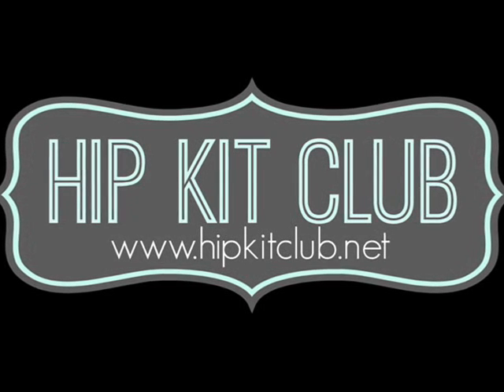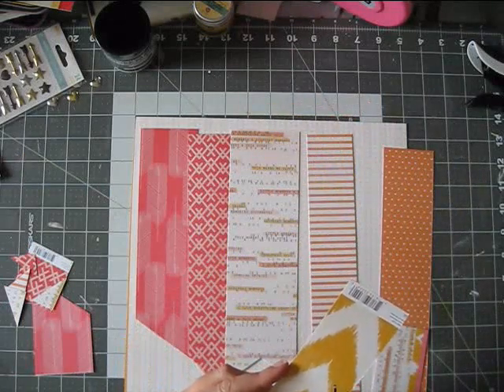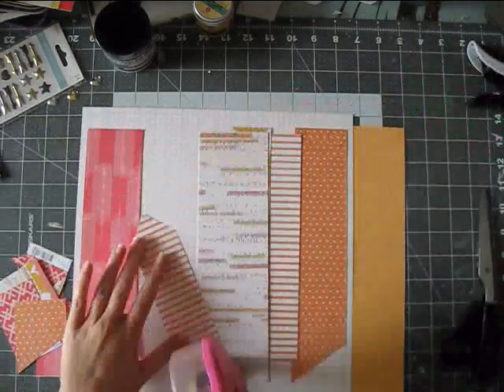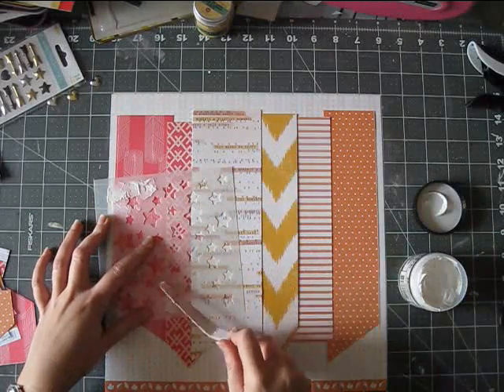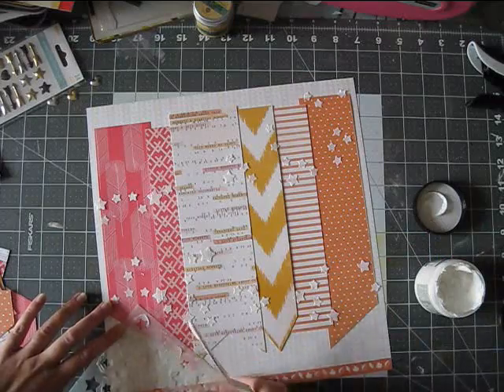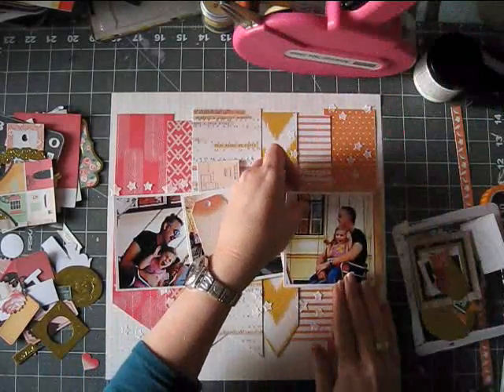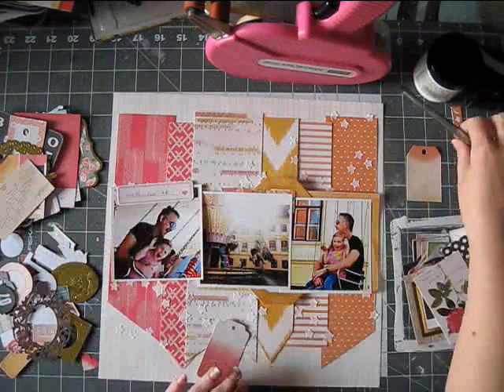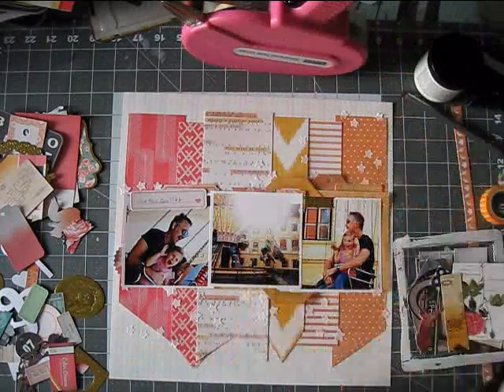October Hip Kit Club- Scrapbooking Process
Hey! I created this layout using the October Hip Kit Club kits. Enjoy!
Check out Hip Kit Club ma